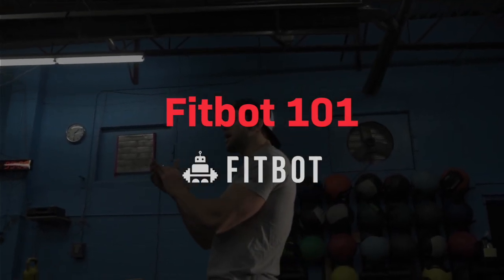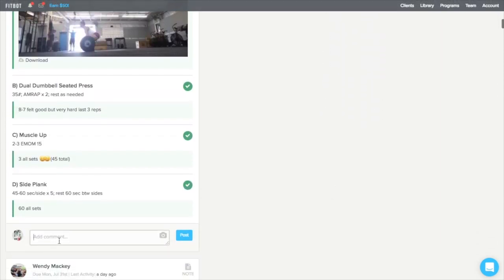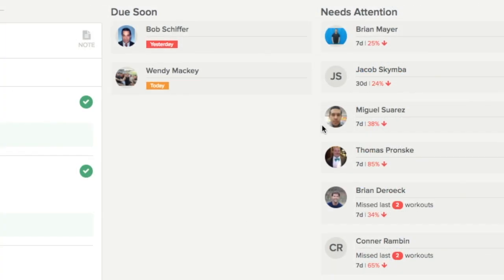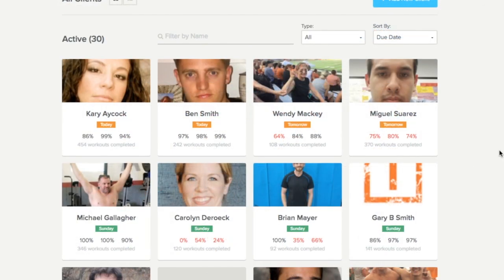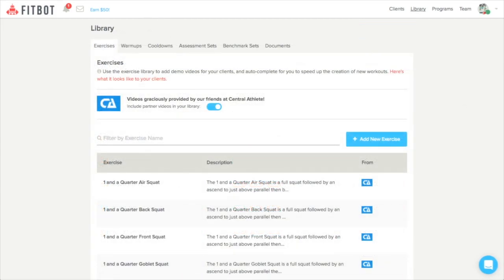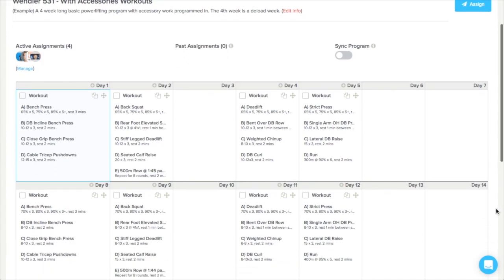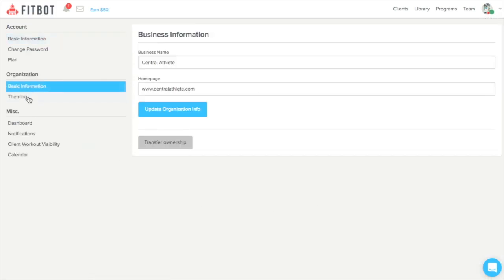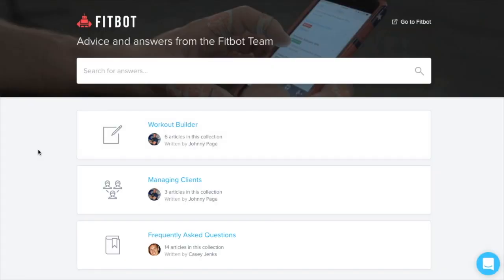Fitbot 101 - Intro To Fitbot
Quickly learn how to get the most out of Fitbot, the #1 personal training platform for coaches. In this video we'll take you through Fitbot 101, providing a general overview for trainers and coaches. We'll cover the Fitbot trainer dashboard, client management, the workout builder, the exercise library, and the program builder.